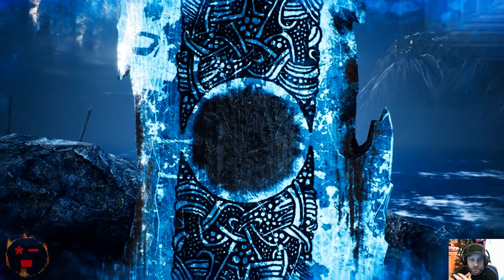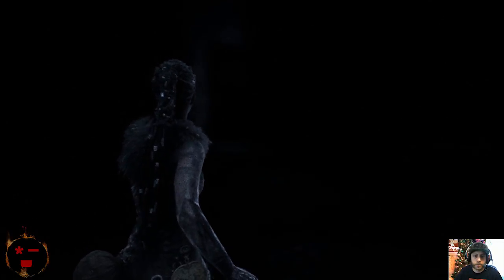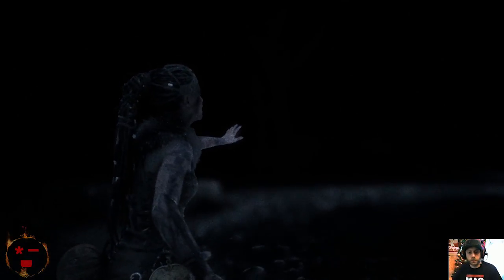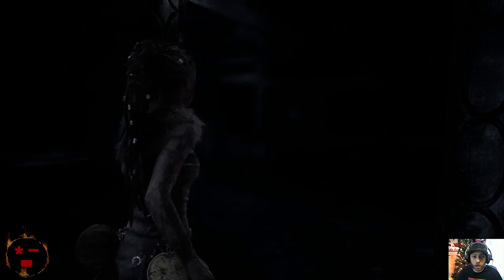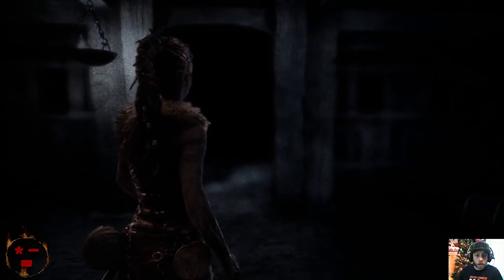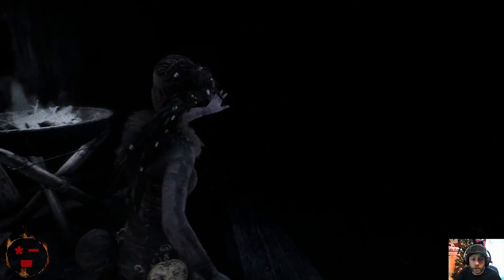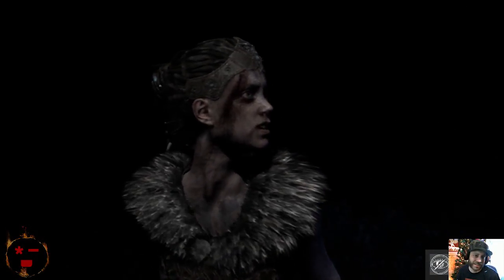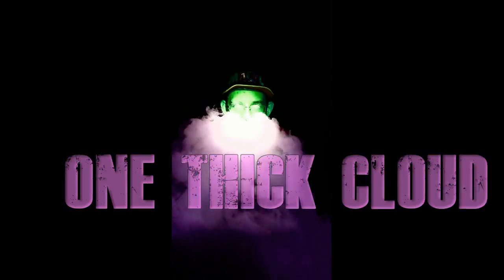Hellblade Episode 6 / Trials of Odin Part 2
Senua must find her way through the dark in order to complete the second Trial of Odin.